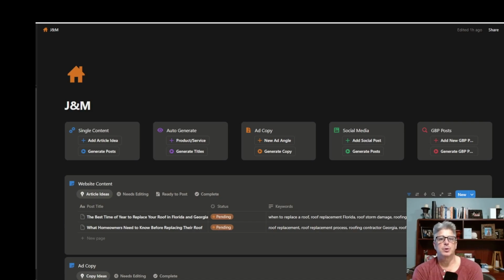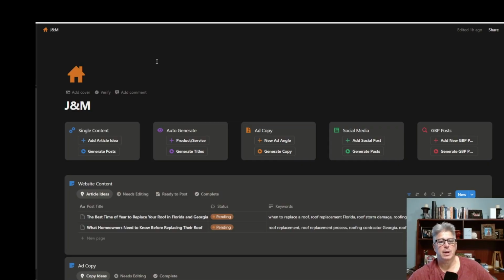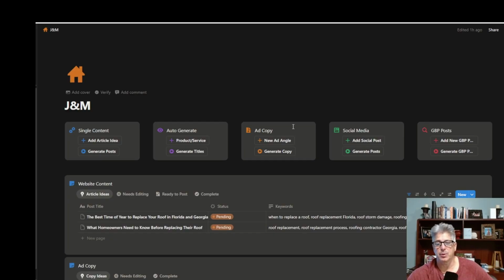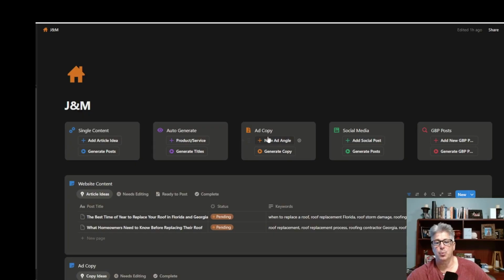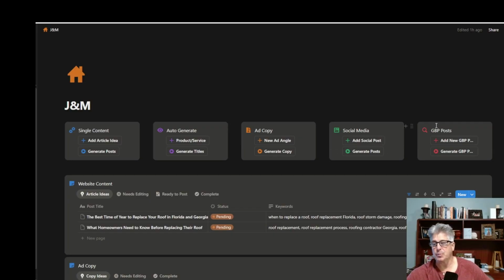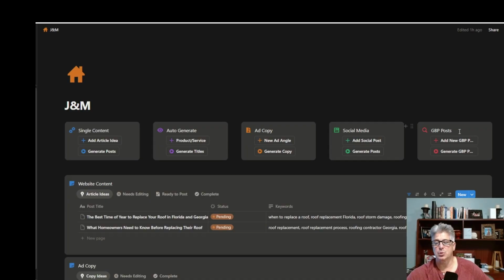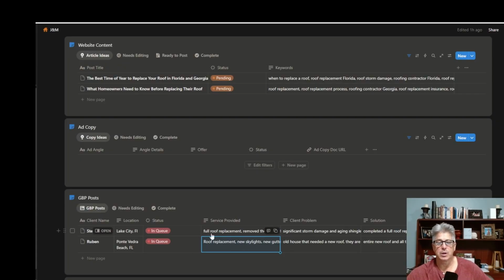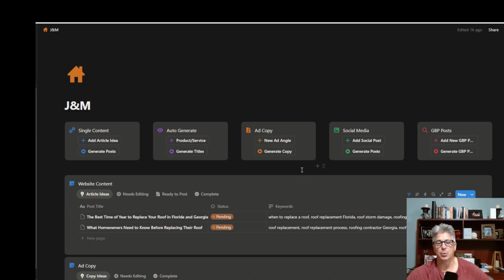Business Intelligence Engine - Front End Overview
A quick overview on the front end built in Notion to see how the business intelligence engine generates the content needed for the business.